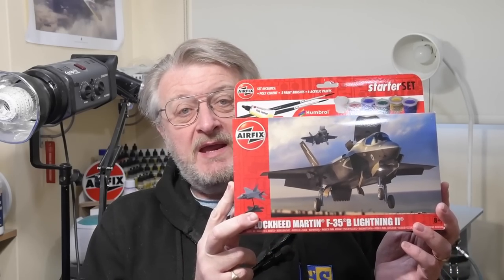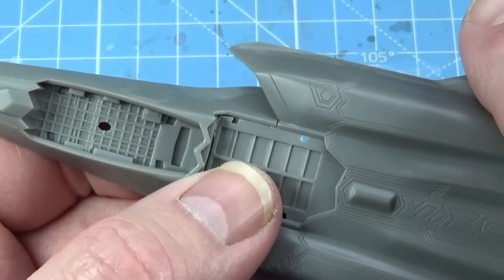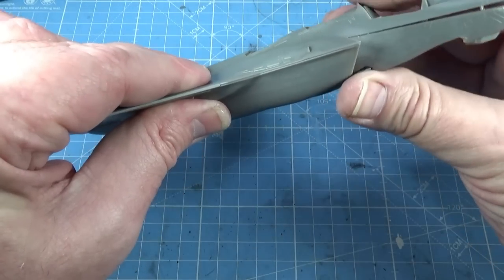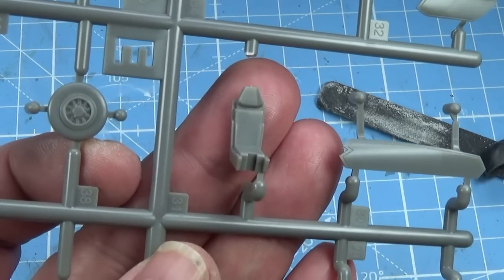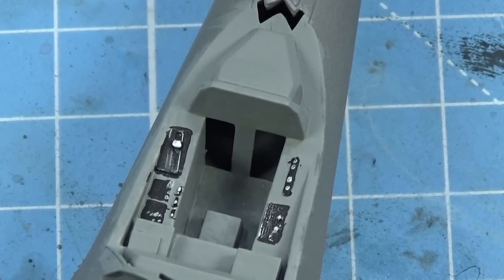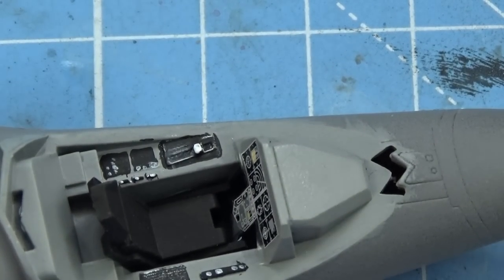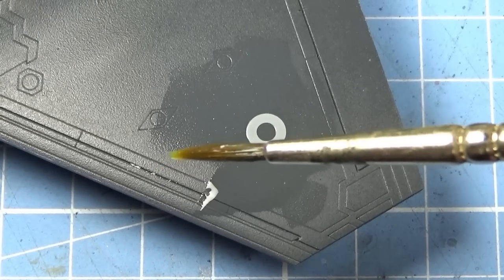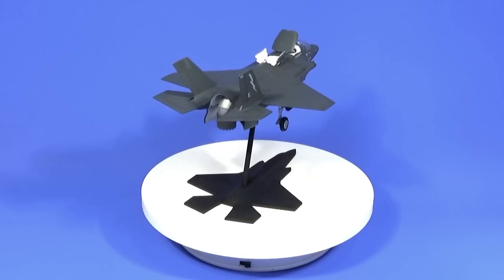BUILD THE NEW 2023 AIRFIX F-35 LIGHTNING STARTER SET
Today I'm building the brand new 2023 Airfix starter set of the Lockheed Martin F-35B Lightning. What's it like?

00:00 Introduction
01:59 Build
19:26 Conclusions